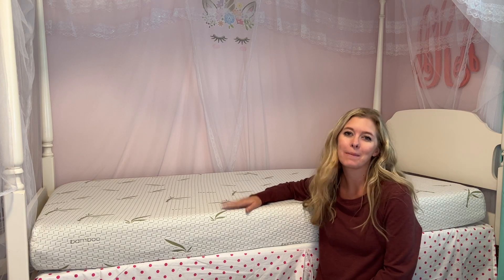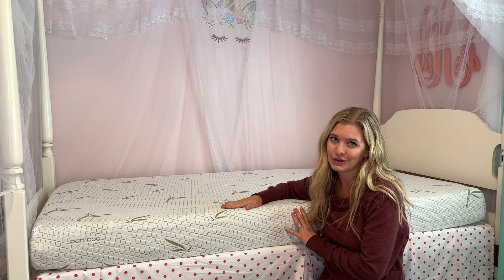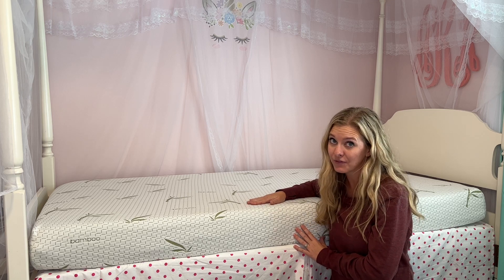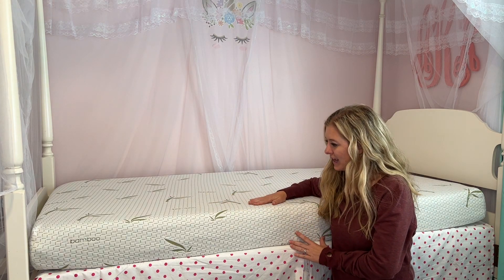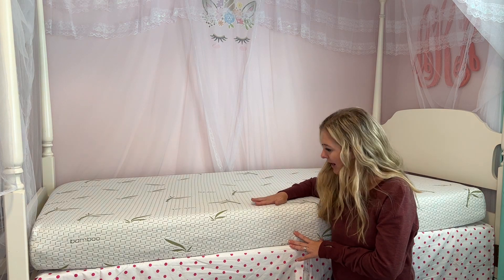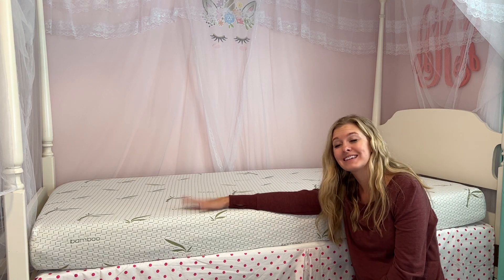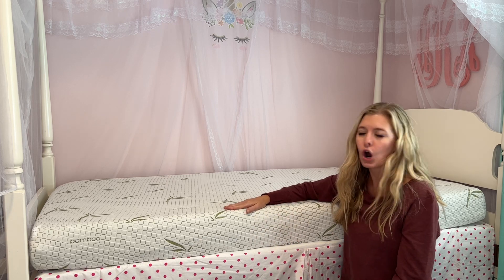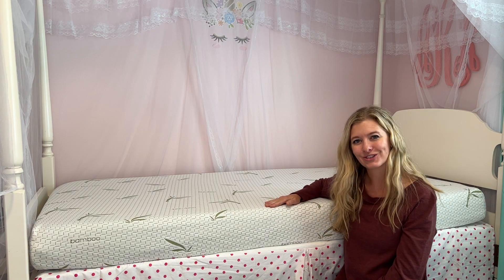Review of Coolsence Twin Cool Gel Memory Foam Mattress Bed in a Box 6 Inch